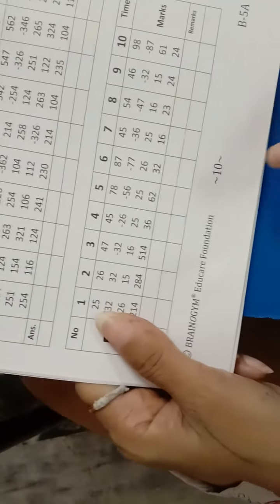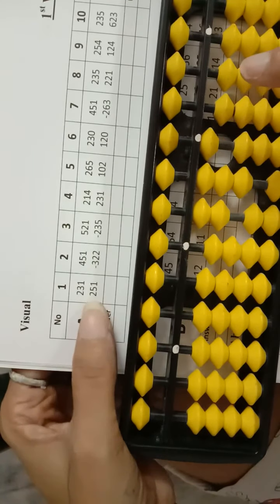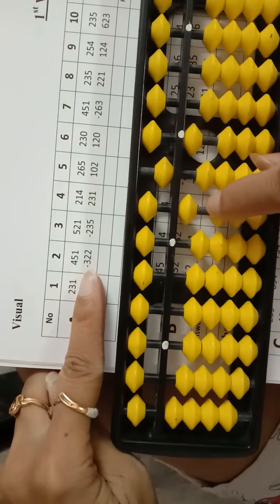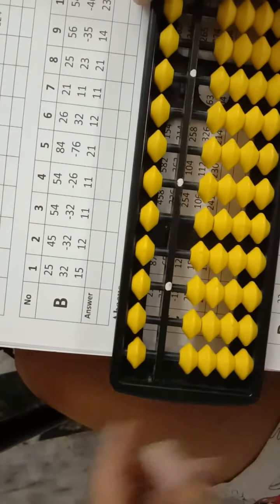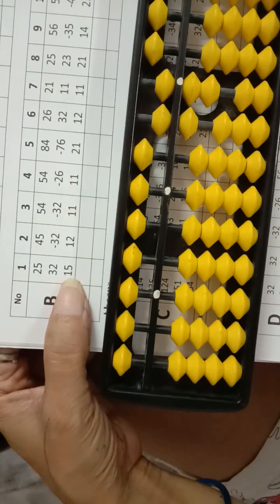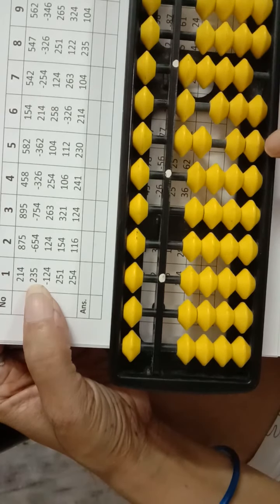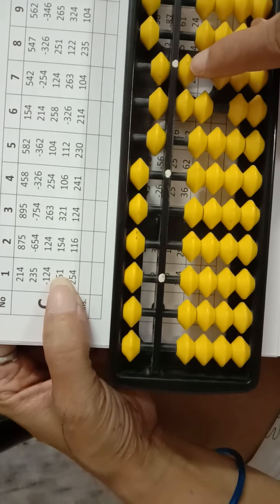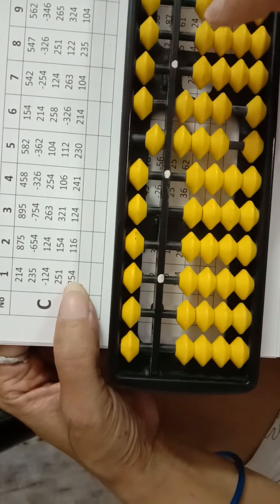In 5 Second || Abacus Tool with SUM and Subtraction of 3 Digits || Easy Methods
In 5 Second | This Abacus video tutorial. You have learned about how to do Vedicmaths , SUM , Subtraction , Multiplication , Division .

I have shown the following Vedic Maths Vedicmaths SUM , Subtraction , Multiplication , Division involving multiple numbers of Any digits each.

This Calculation was requested by may of the viewers. If anyone else has similar such requests, please post it in the comments section. I will work on it soon.